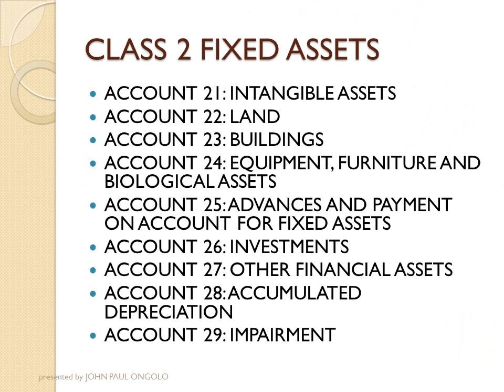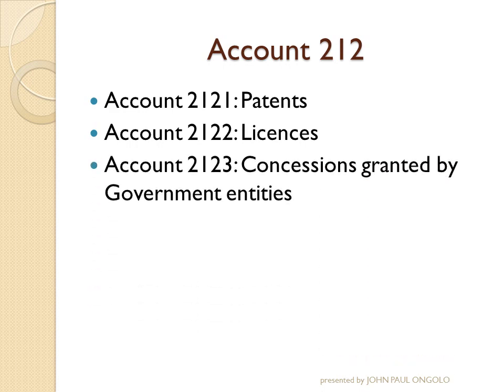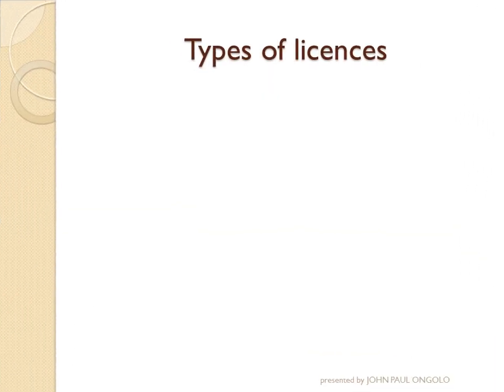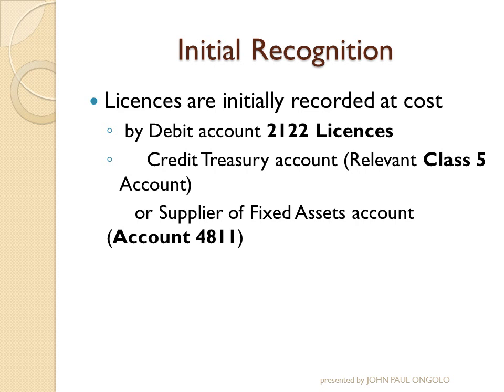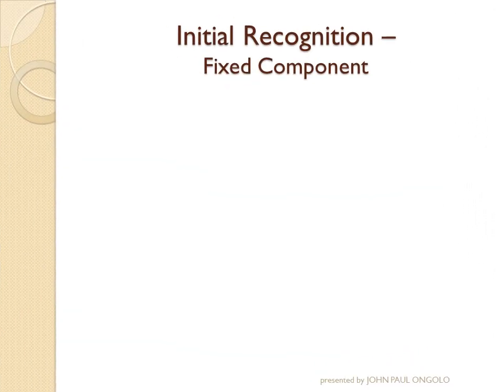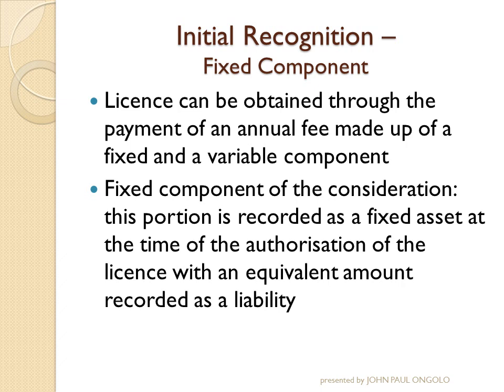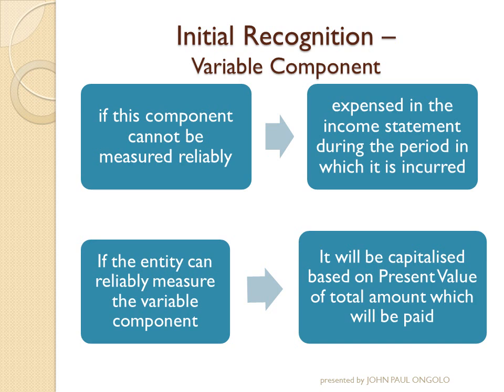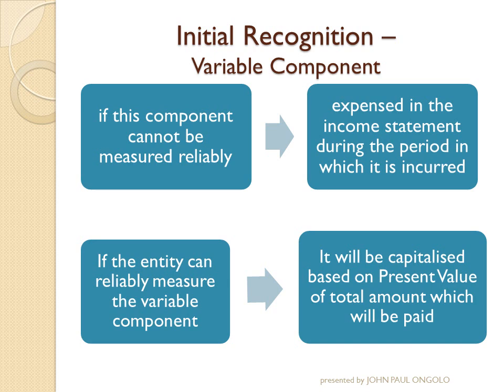Licences: Account 2122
Video Presentation on accounting for licences based on the SYSCOHADA Accounting Frameworl